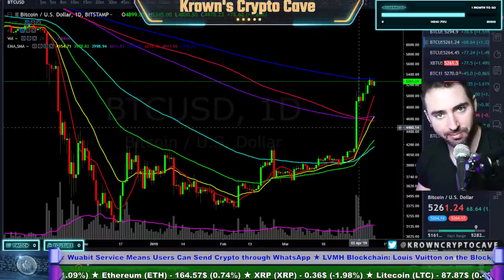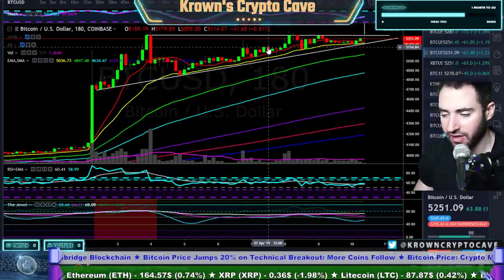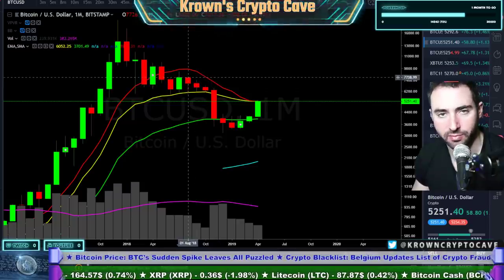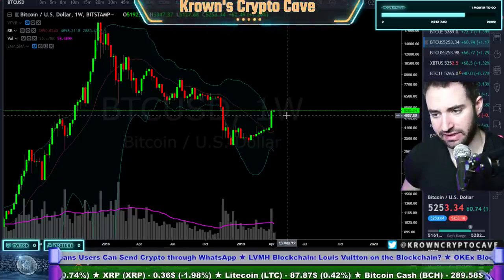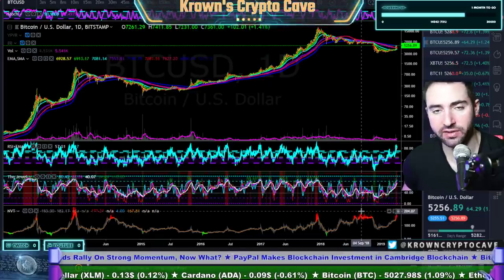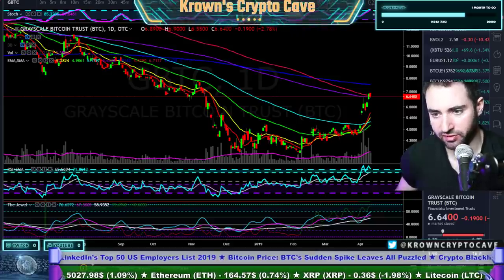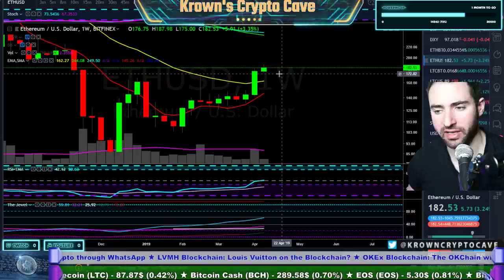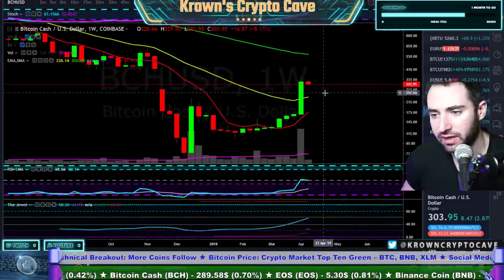Bitcoin's Unsolved Dilemma! April 2019 Price Prediction, News & Trade Analysis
Preferred Forex Broker (BTC Deposits)

Reminiscences of a Stock Operater